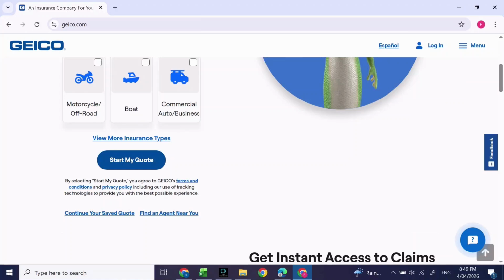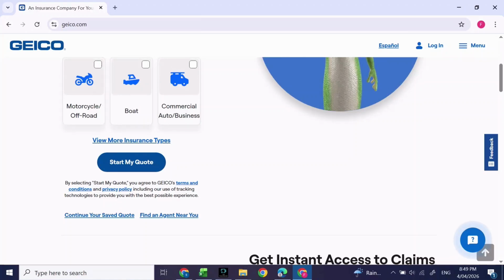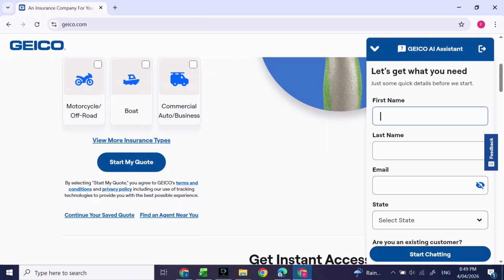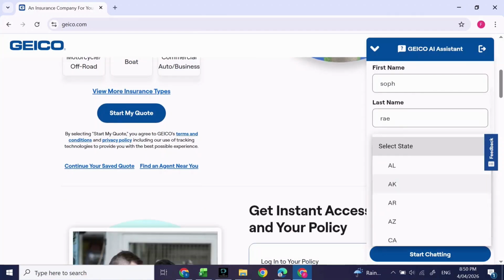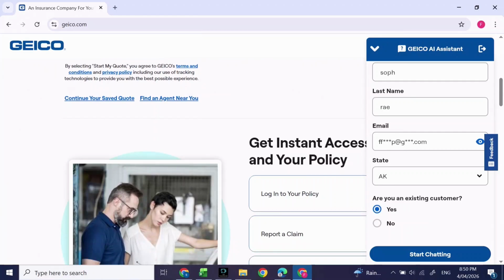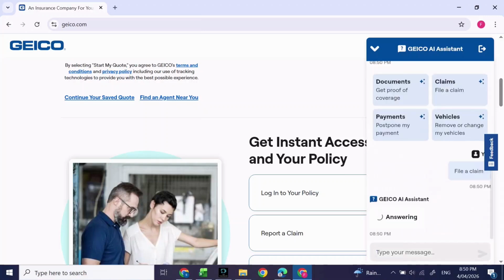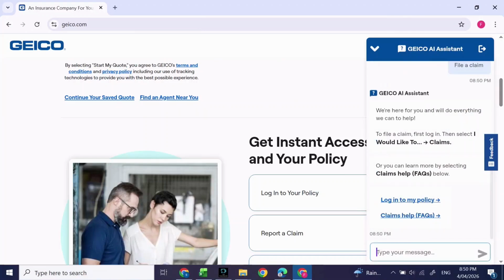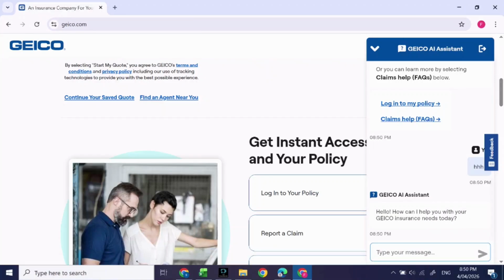HOW TO OPEN THE GEICO VIRTUAL ASSISTANT AND START HELP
If you’re looking for how to open the GEICO virtual assistant and start help, this tutorial will guide you step-by-step. In this video, you’ll learn how to open the GEICO virtual assistant and start help quickly using your phone or computer. Whether you’re searching for how to chat with GEICO support, how to access GEICO customer service online, or how to use the GEICO chatbot for instant assistance, this guide will show you exactly what to do to get help fast without waiting on calls.

In this video, you’ll learn:

How to open the GEICO virtual assistant on the website or app
How to start a chat with GEICO customer support
How to use the GEICO chatbot for quick help
How to navigate GEICO help and support options
How to fix issues if the virtual assistant is not working